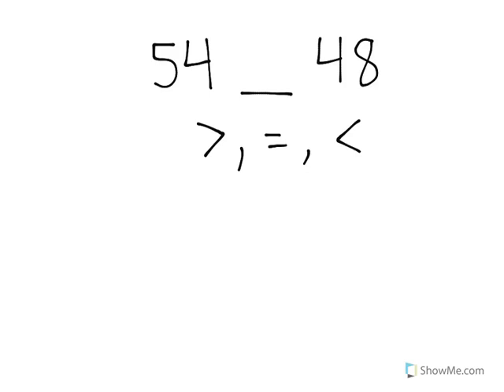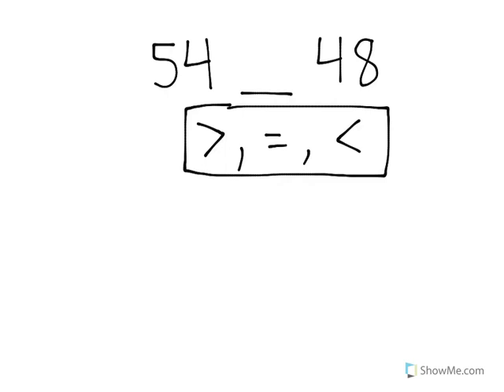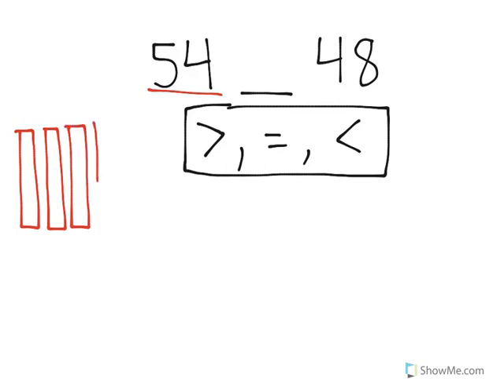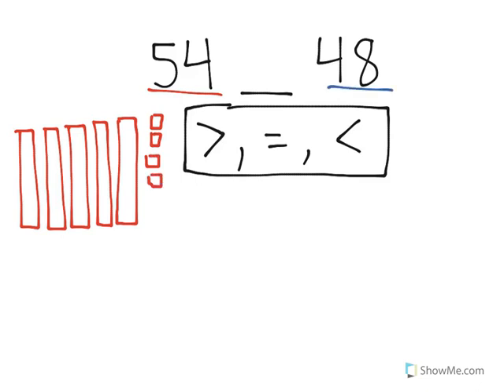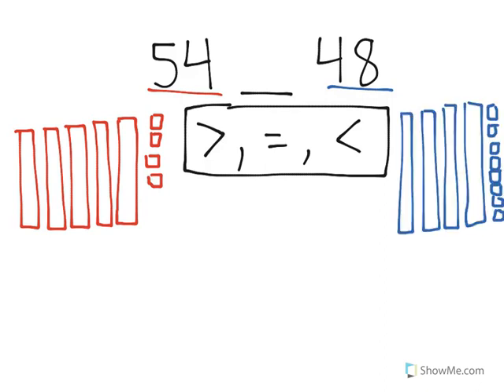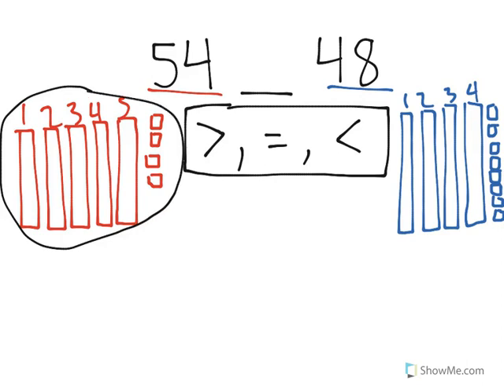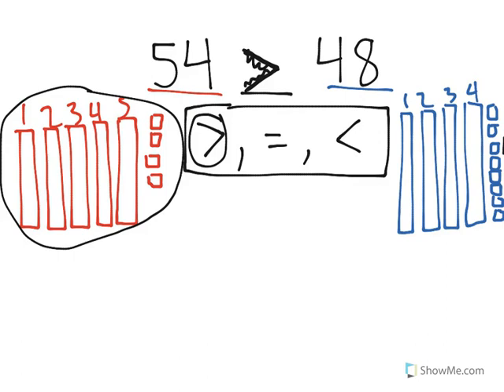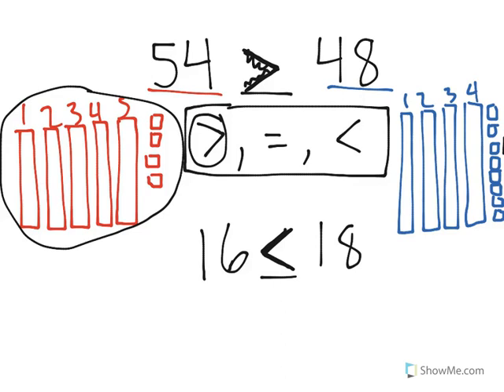[1.NBT.3-1.0] Compare 2 Digit Nums - Common Core Standard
Compare two two-digit numbers based on meanings of the tens and ones digits, recording the results of comparisons with the symbols greater than, =, and less than.